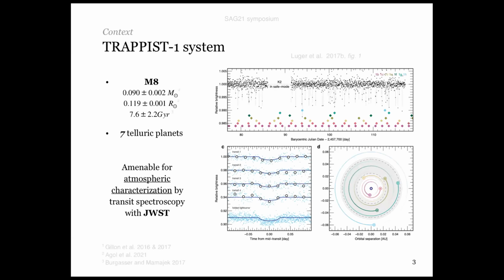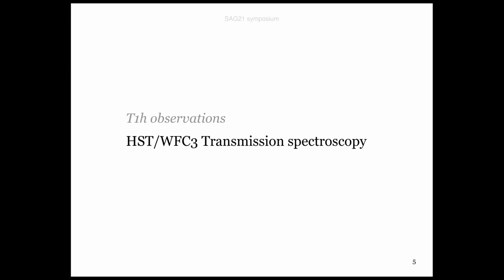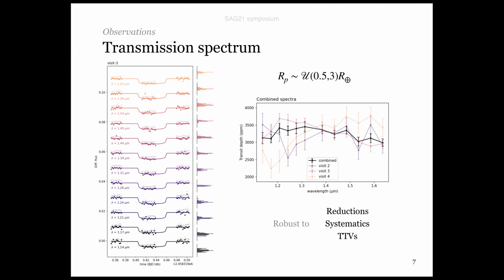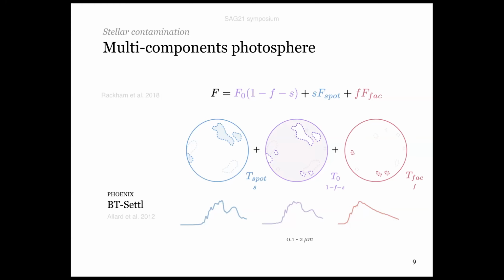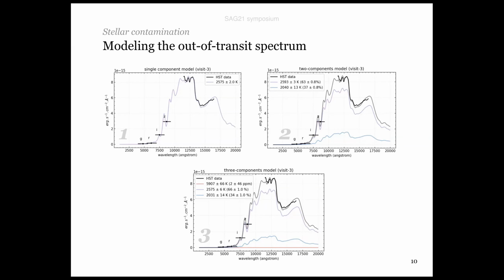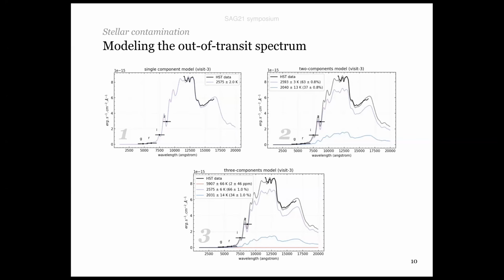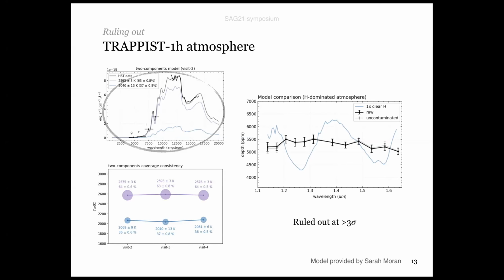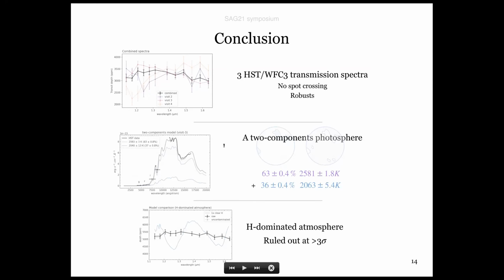Trappist-1h transmission spectrum: knowing the star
Lionel Garcia (University of Liège, Belgium)

Abstract: TRAPPIST-1 is an ultracool dwarf star hosting seven rocky planets, all accessible for atmospheric characterization by transit spectroscopy with the upcoming James Webb Space Telescope. However, those measurements can be impacted by heterogeneities in the host star photosphere, as any spectral difference between the transited chord and the rest of the stellar disk can result in signals of stellar origin able to mimic or hide those of planetary ones . Although it makes the study of the planets atmospheres more challenging, it represents a unique opportunity to learn about the photospheric structure of the star. We use new HST/WFC3 infrared observations to put constraints on the outermost planet atmosphere, TRAPPIST-1h, while modeling the stellar photosphere. We show that TRAPPIST-1h is not likely to host an H/He dominated atmosphere and find no evidence of stellar contamination within its transmission spectrum. Finally we explore new avenues to probe time-varying heterogeneities at the surface of TRAPPIST-1, pushing towards a detailed atmospheric characterization of rocky planets around cool stars.